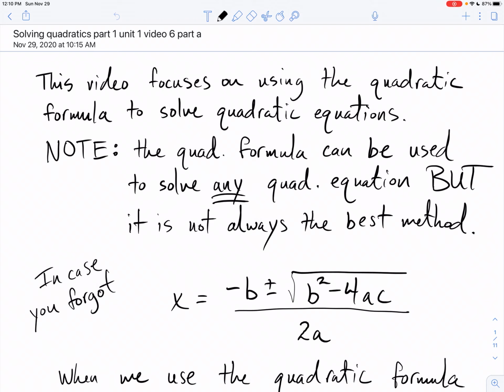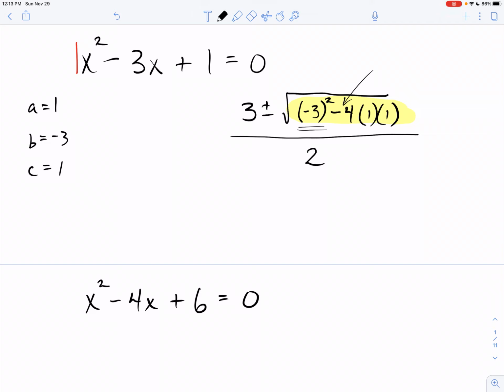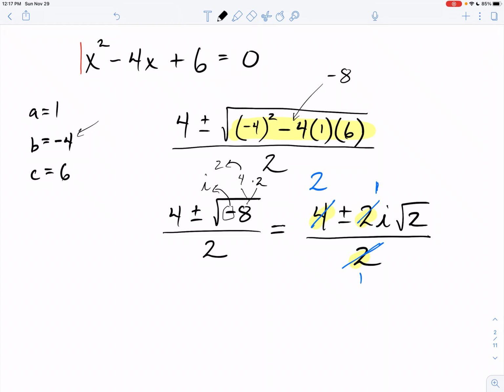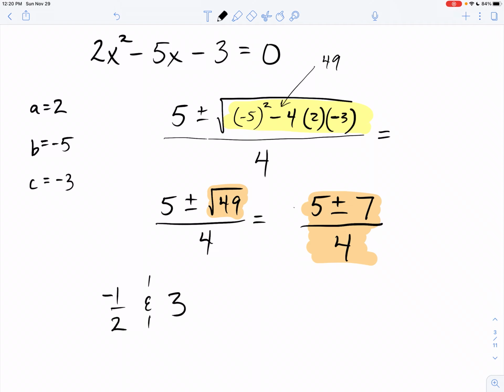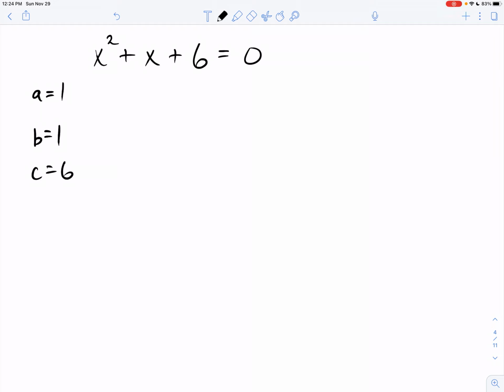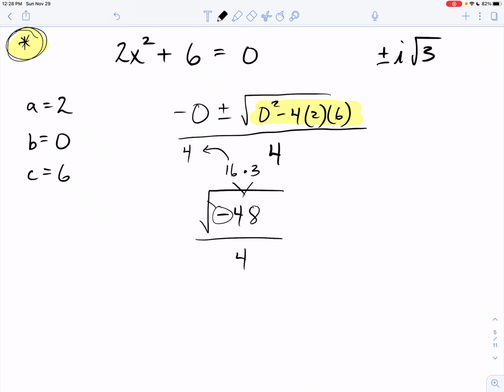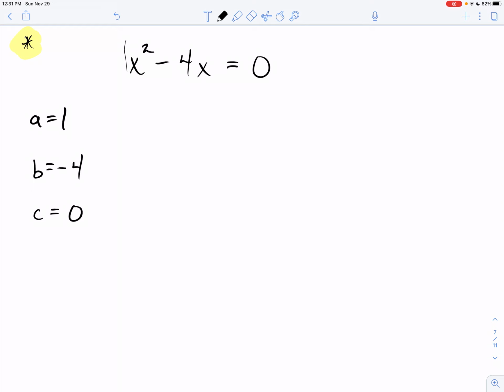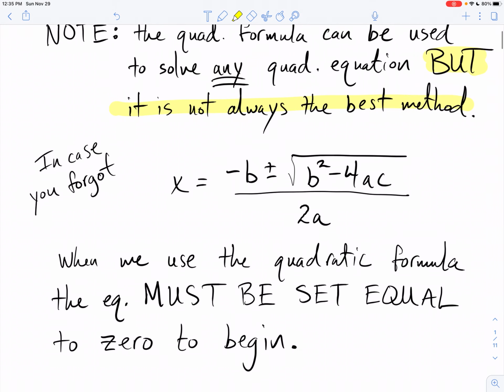Unit 1 video 7 part(a) solving quadratic equations lesson only